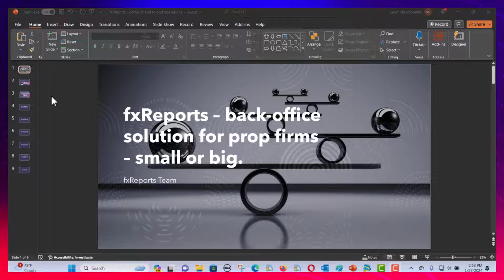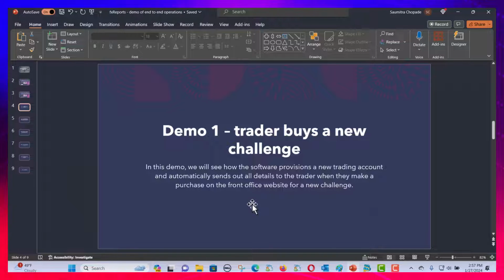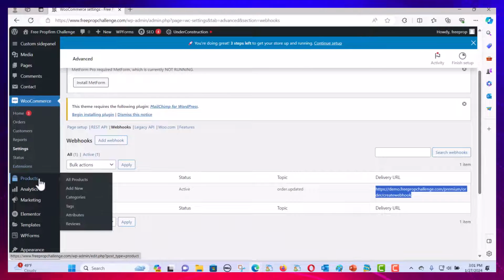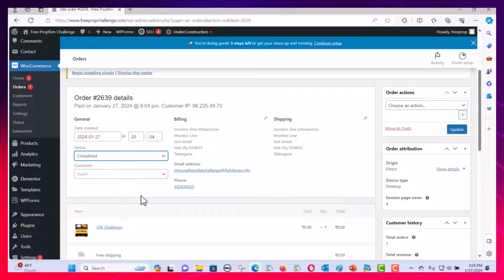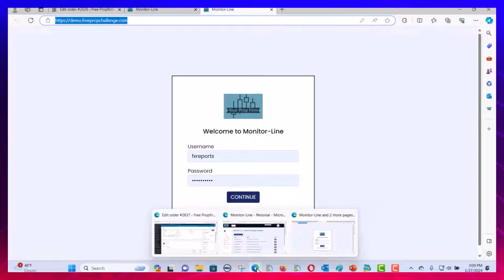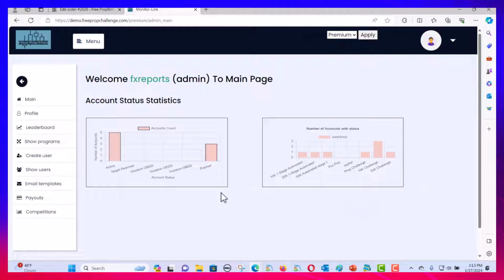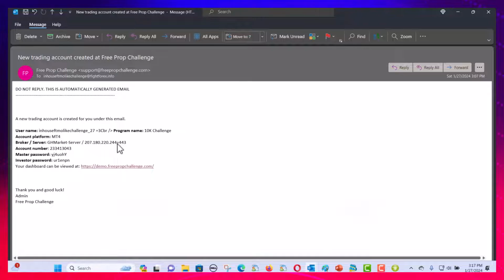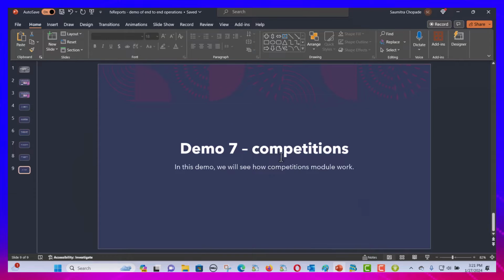Prop firm software end to end demo for mt4 mt5 ctrader dxtrade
Prop firm software fxReports - live demo of end to end functions.